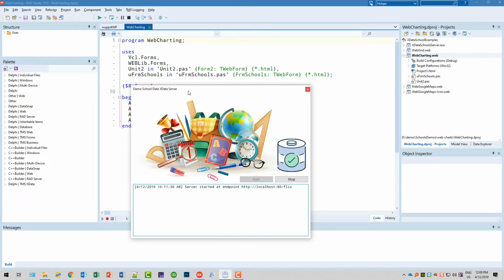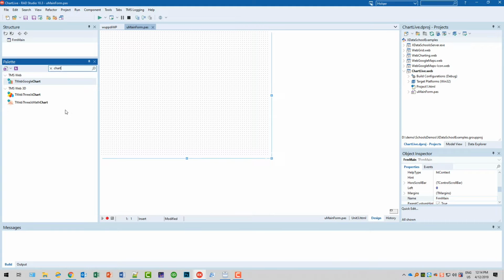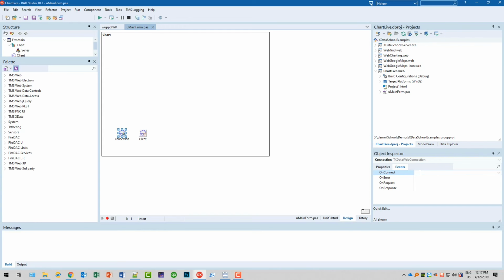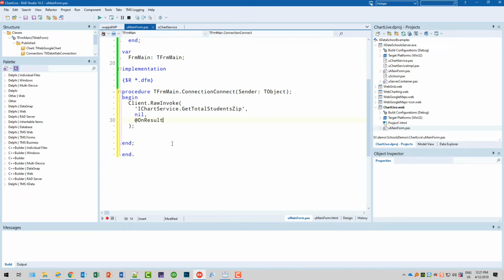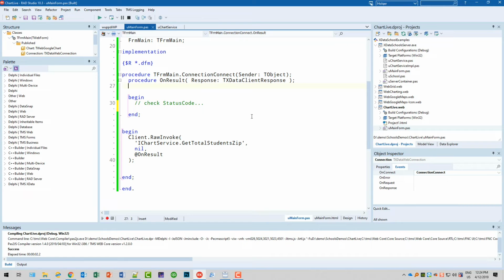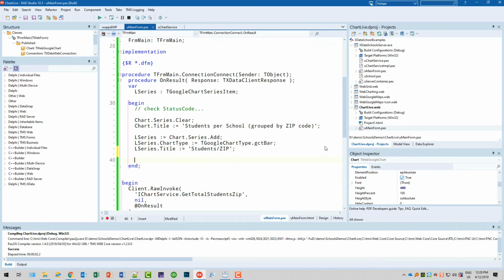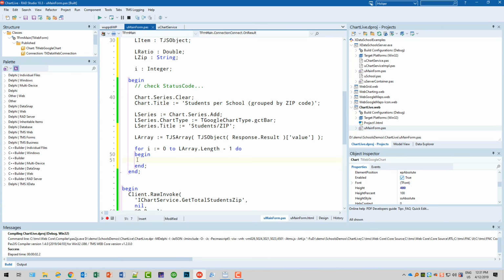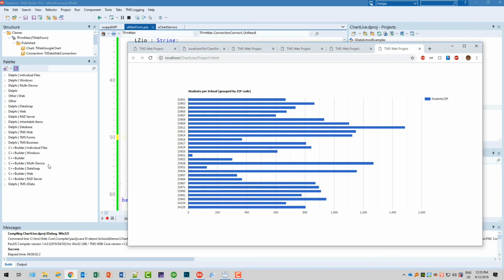TMS Web Core Charting: Building the TMS Web Core Application (2/3)